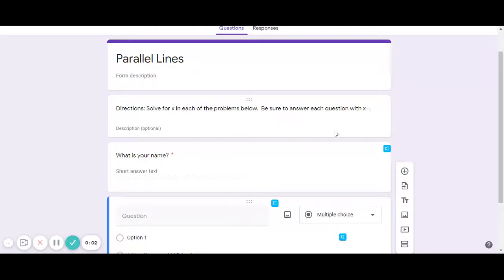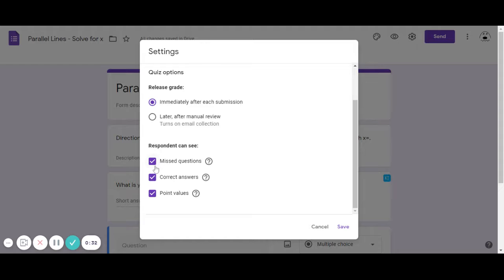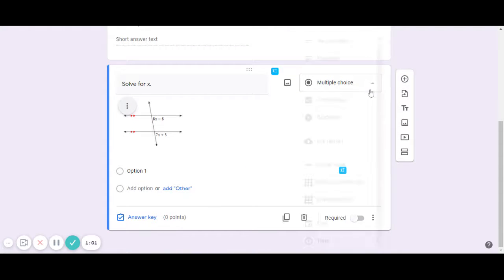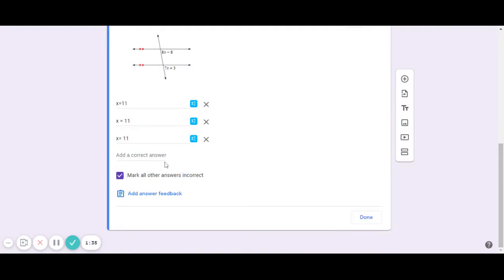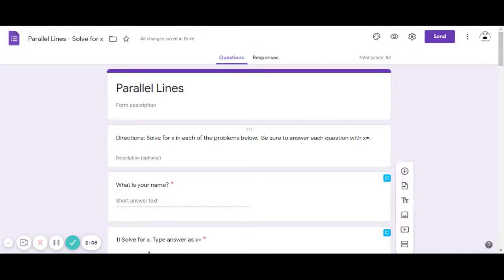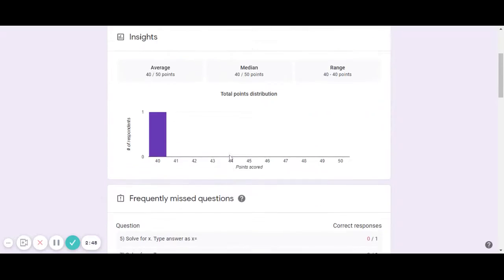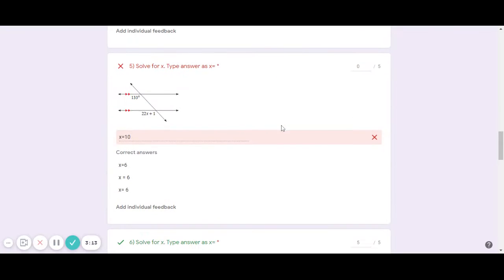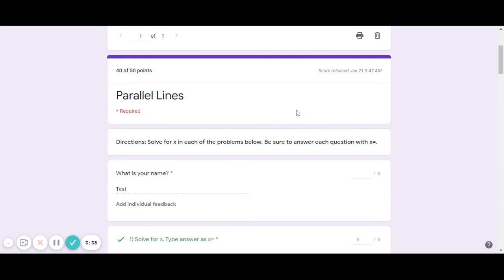Quiz Feature in Google Forms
The Quiz feature in Google Forms allows for instant grading and feedback for students.  This requires only a few extra clicks and saves time on grading.